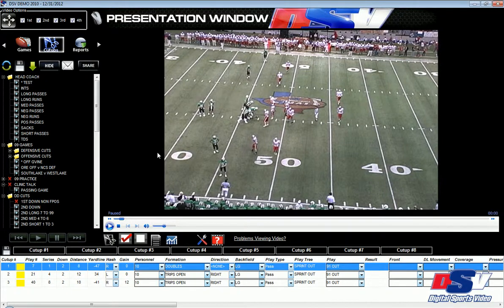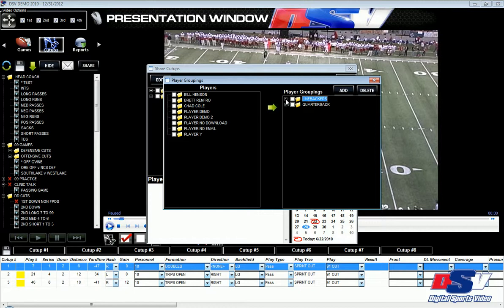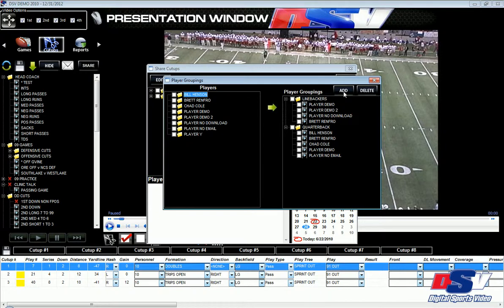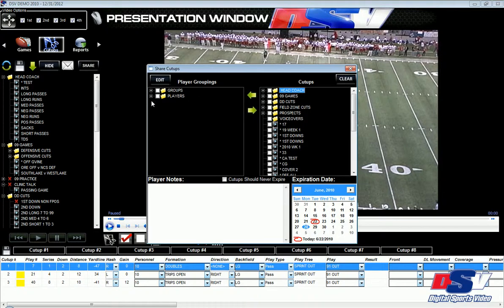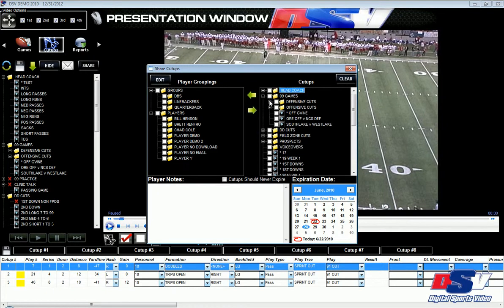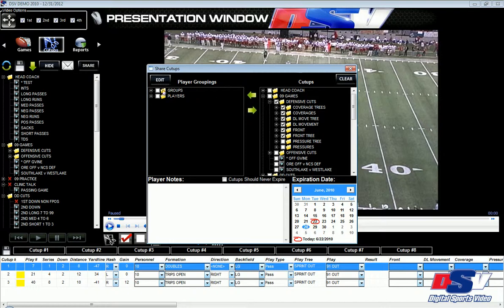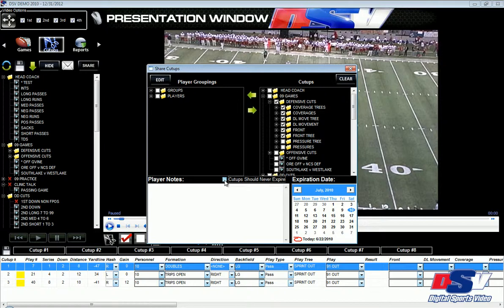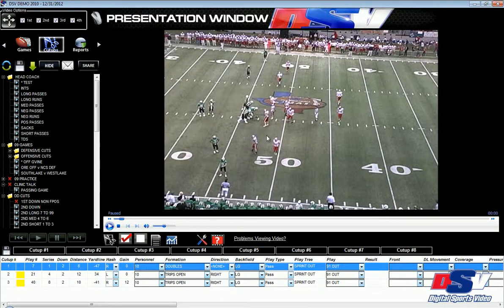Share Player Cutups and Create Groups